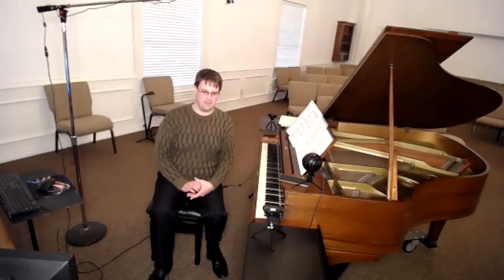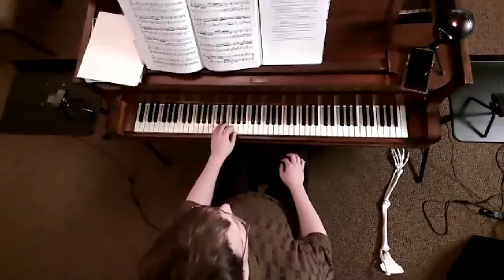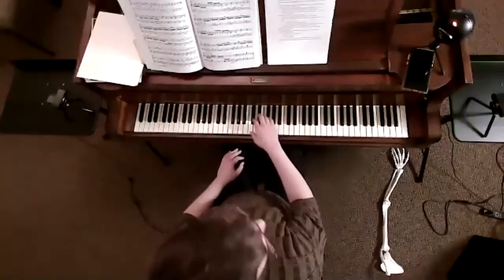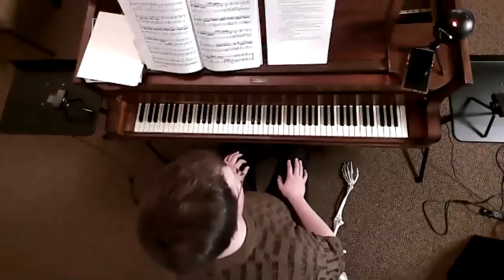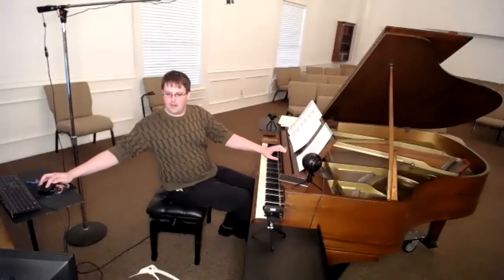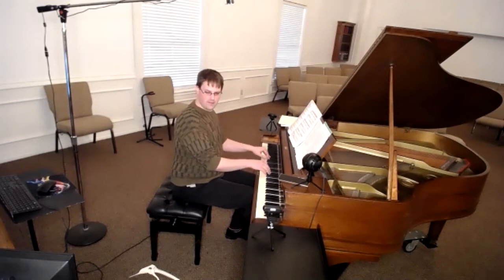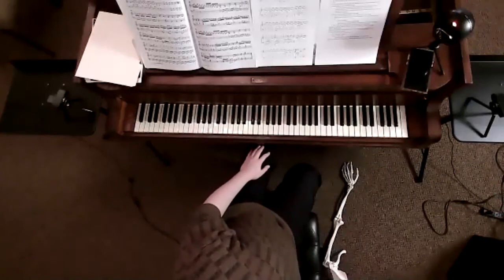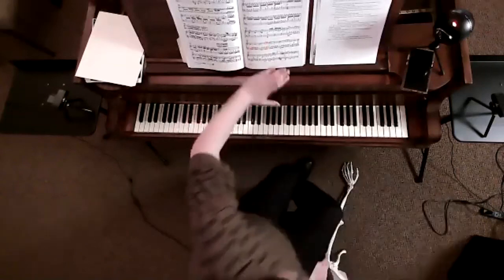Arm Weight Lateral Motion and Forearm Shaping